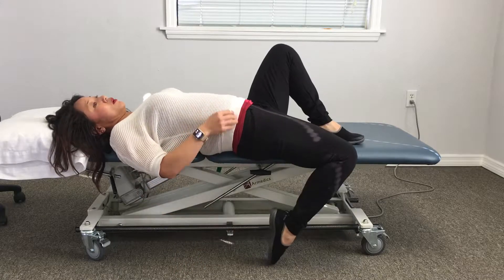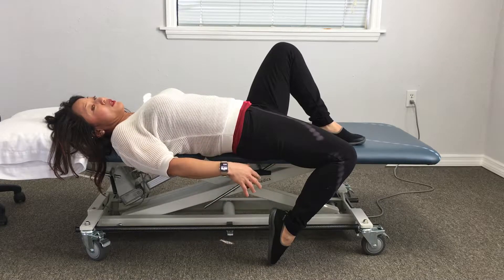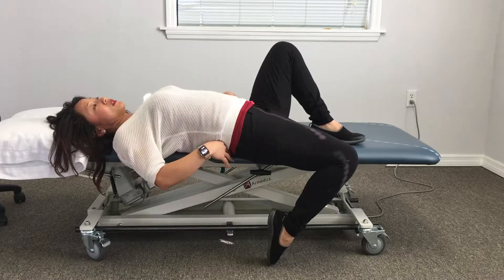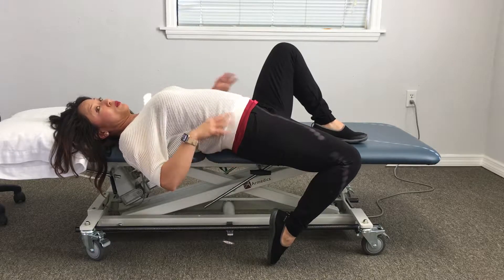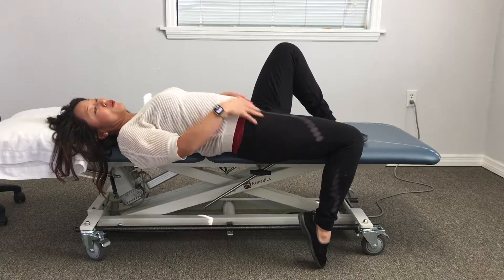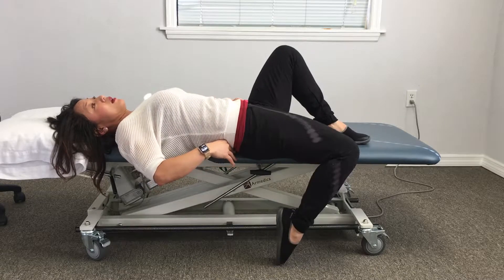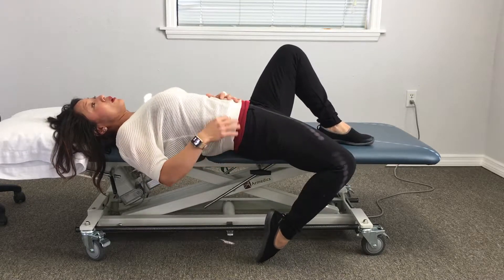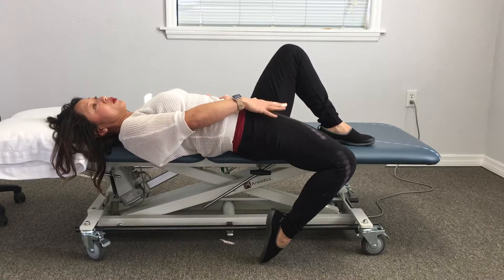Rectus Femoris/Hip Flexor stretch | Cathy Orlando Physical Therapy